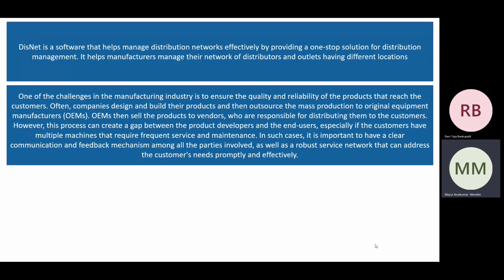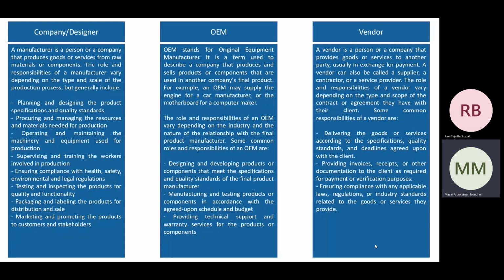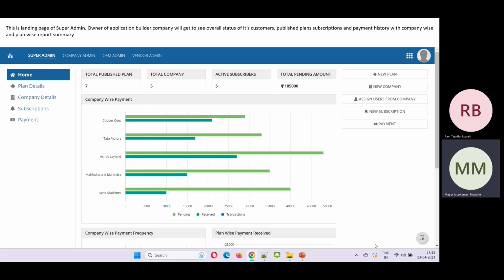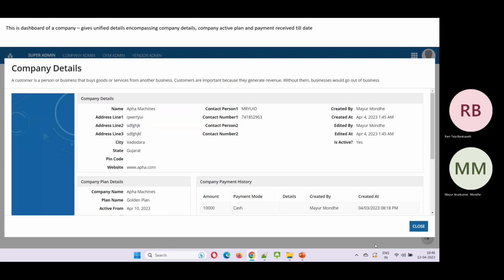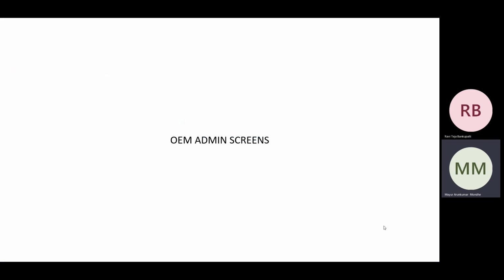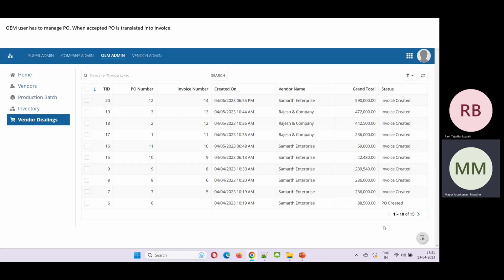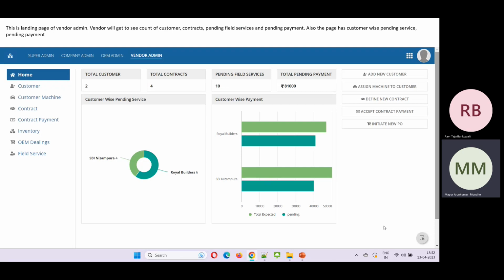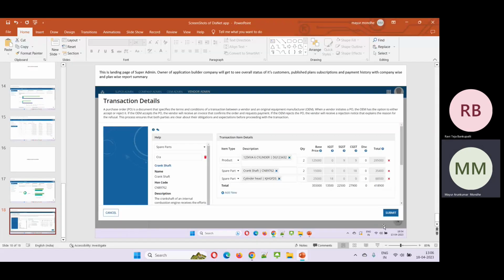DisNet - Distribution Network Management by Scadea